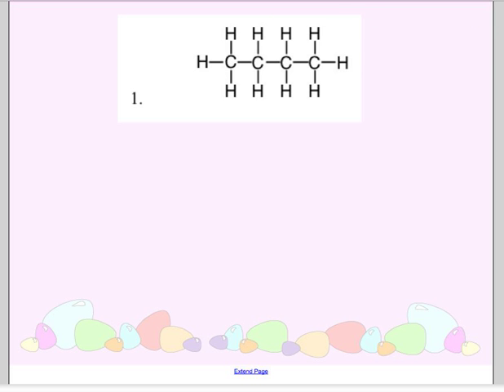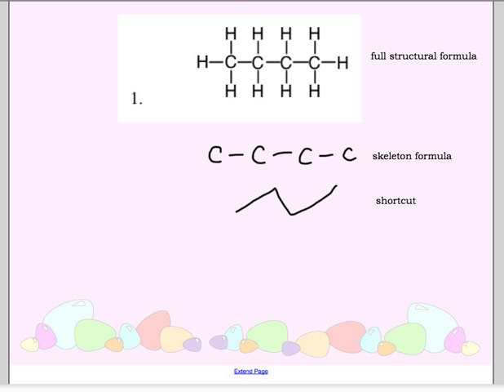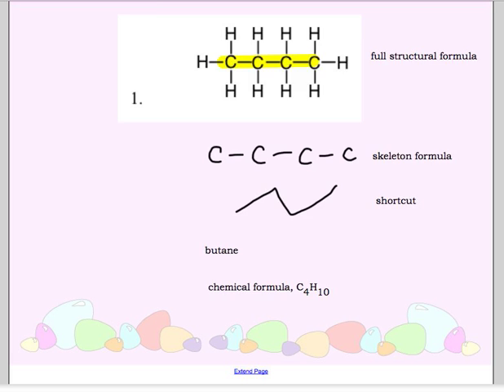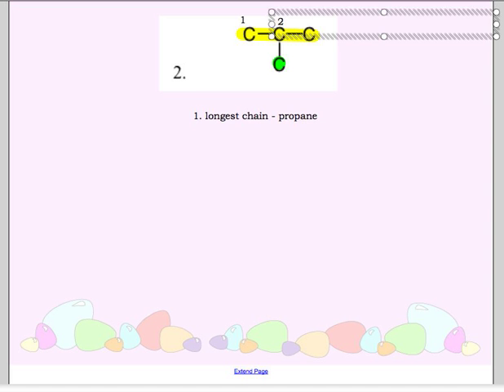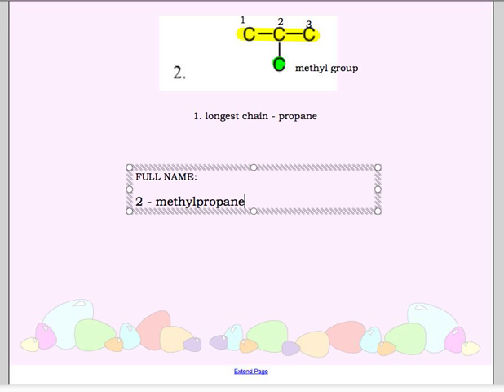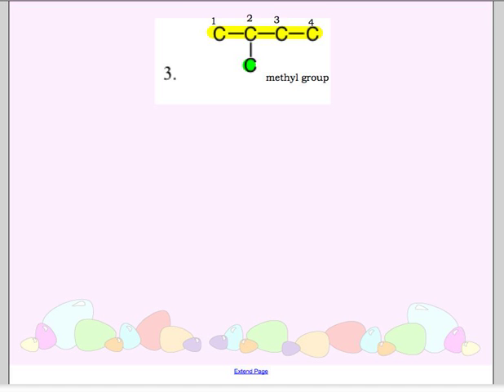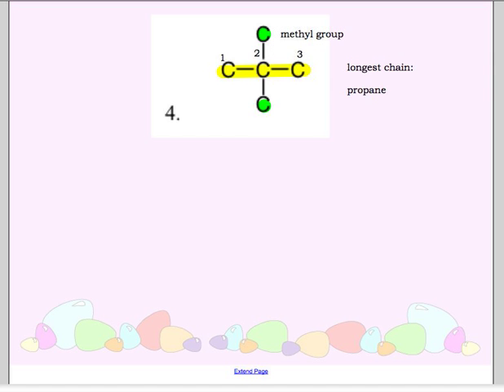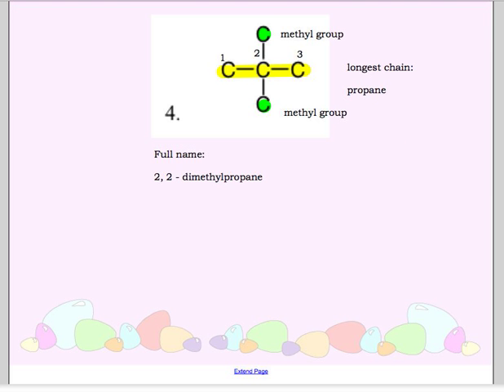Chapter 2 - VIDEO 9 - Alkanes Naming 1